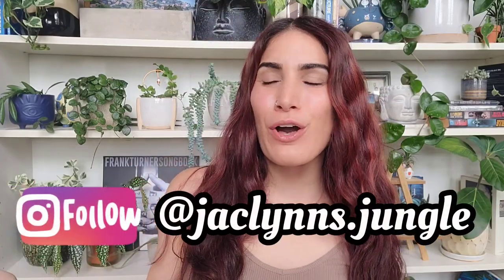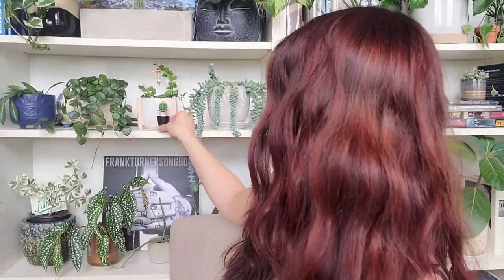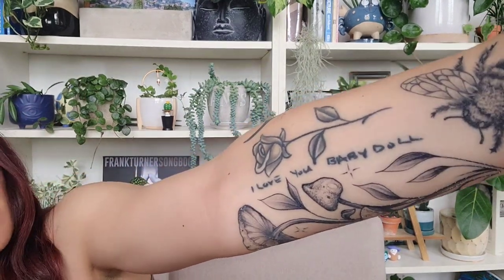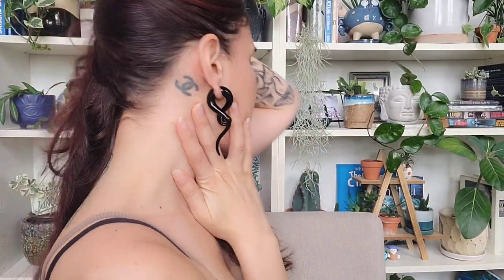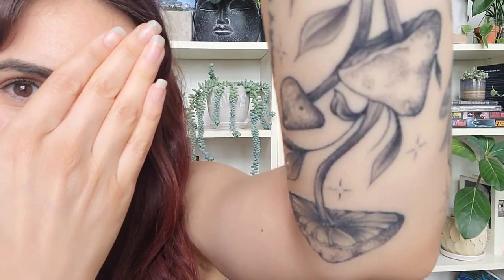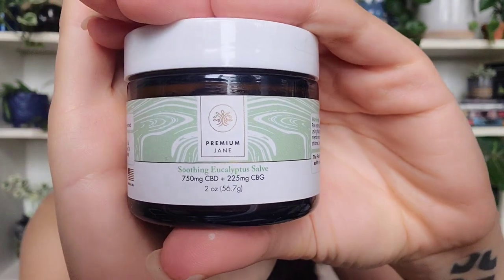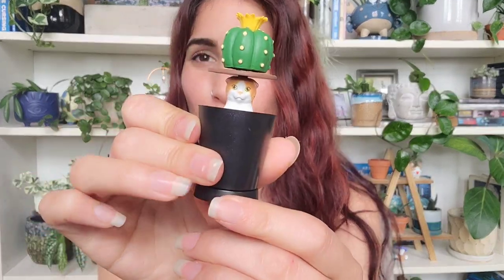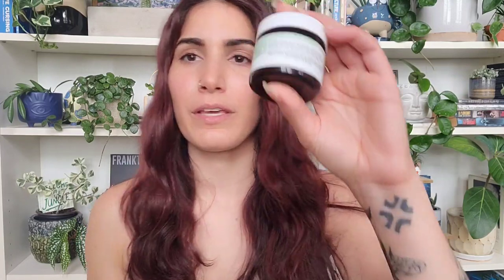random unboxing + all my tattoos 🍄🌿 members only, except everyone can see it this time 😋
Become an official member:
YouTube.com/jaclynnsjungle/join

2. SHOP
Treleaf Trellises and Plant Stakes 🌱

3. DONATE to help me continue to make content for you, anything is appreciated 💕🙏🏼

Repotting Mat
De La Tanks